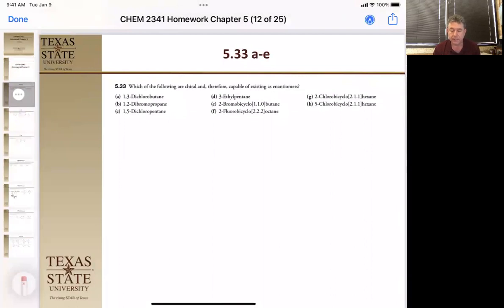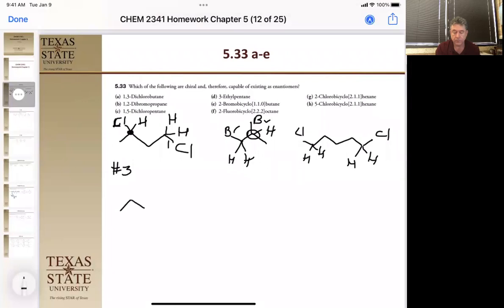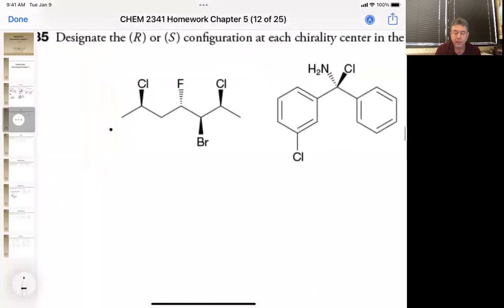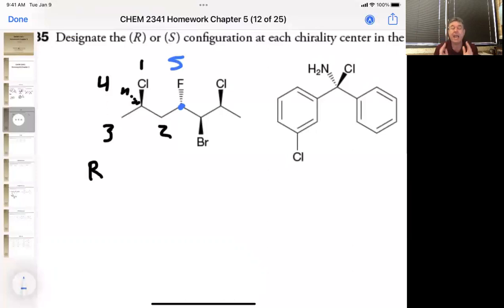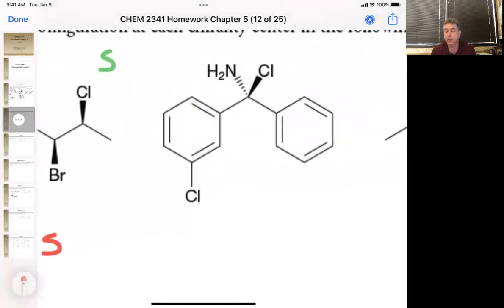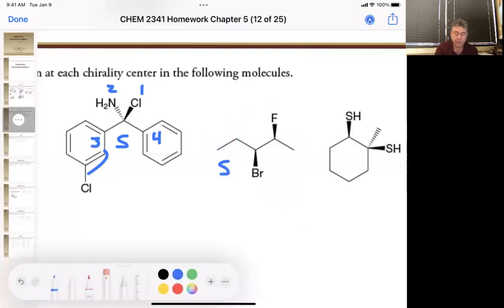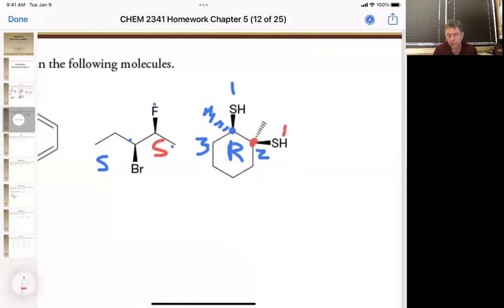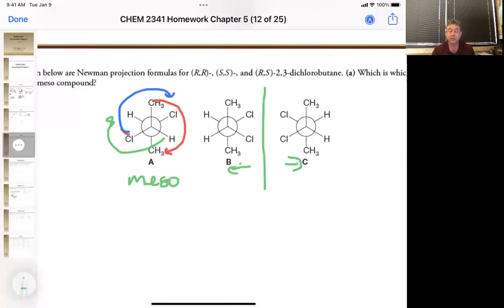CHEM 2341 Chapter 5 Homework Part 1